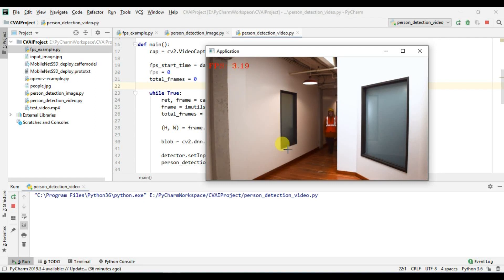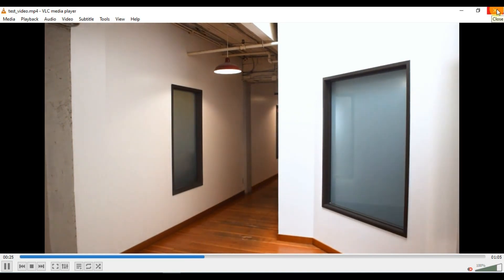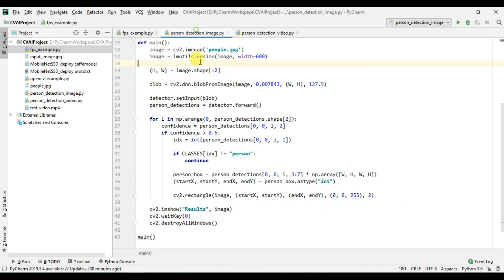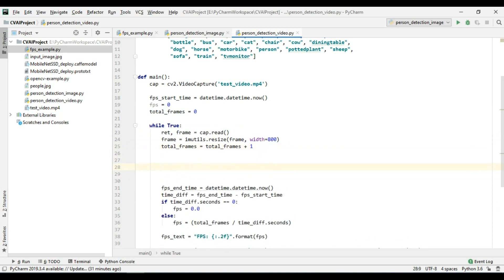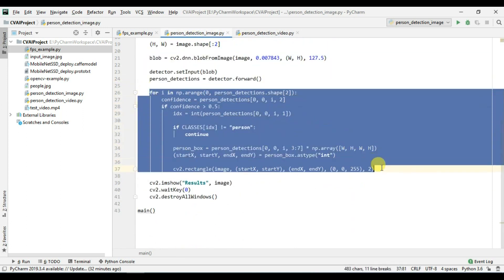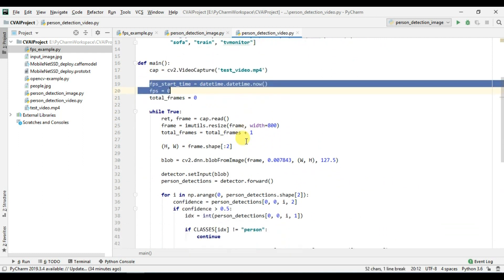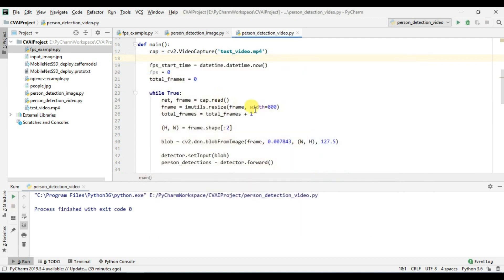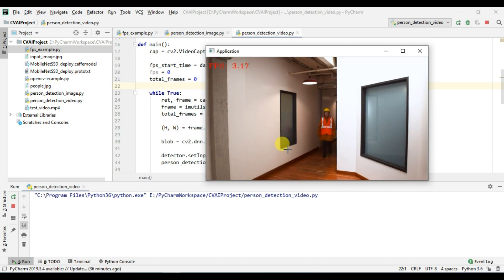EP5. Person Detection in Video file | AI Computer Vision | Python | Rocket Systems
In this video, we will study about how you can detect person in video file or live USB webcam feed. We have used OpenCV in Python and have used caffe model files in order to detect person. Caffe model we are using is a very generic model which can detect almost all object in frame and thus we have specifically mentioned Person to be our main object to be detected.

Watch this video till end to fully understand how you can detect person in video file or live USB webcam feed using OpenCV Python.